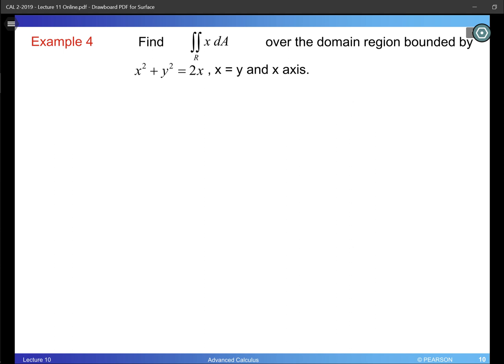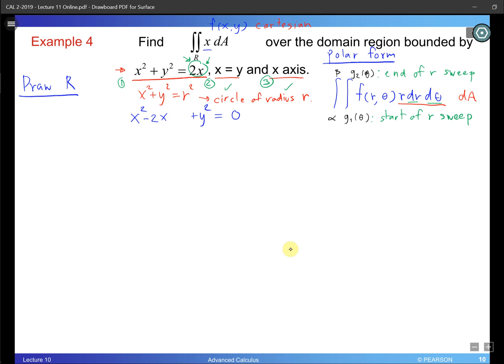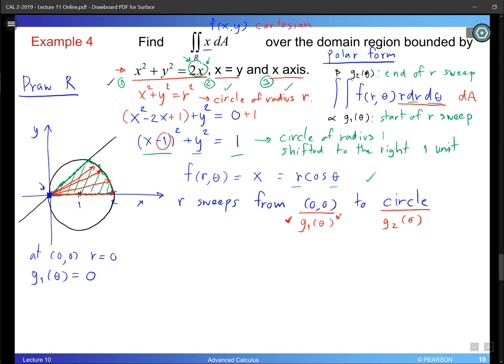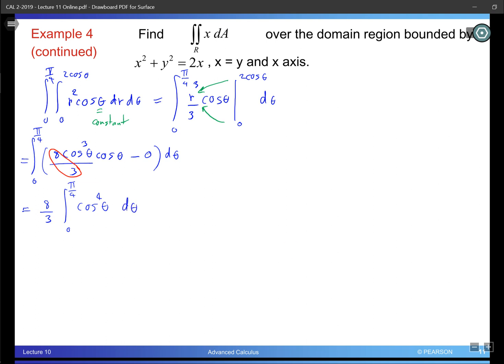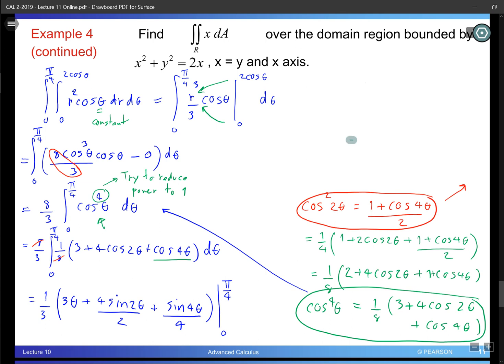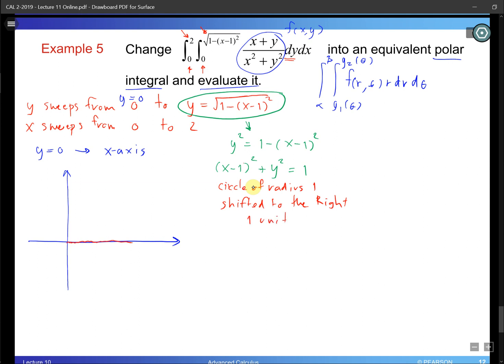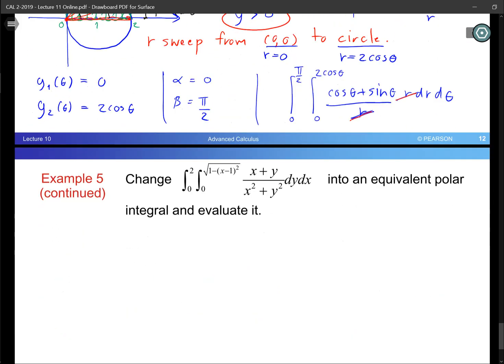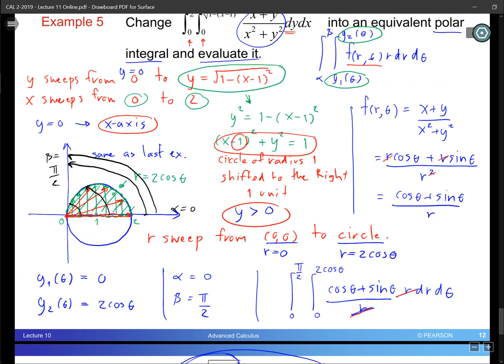CAL 2 Online Lecture 11 - Part 2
Double integrals in polar form - more examples